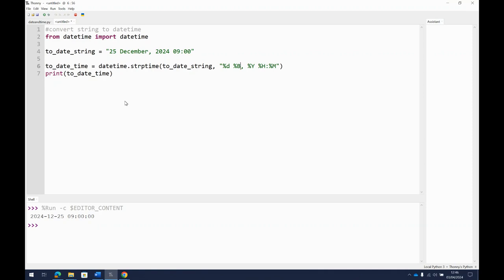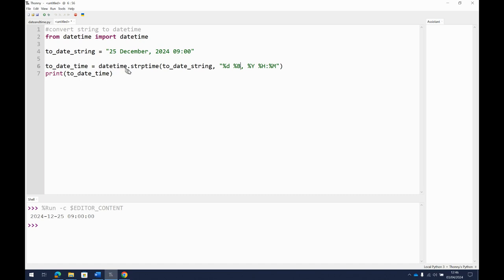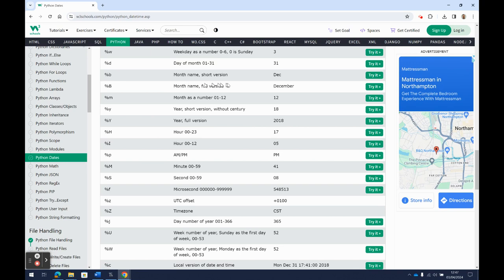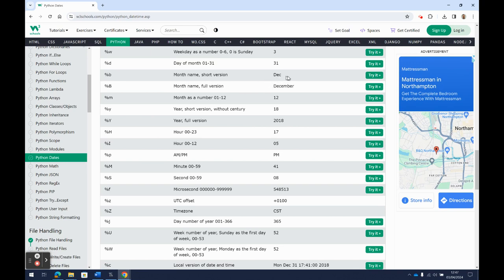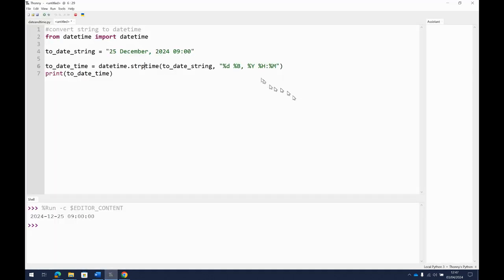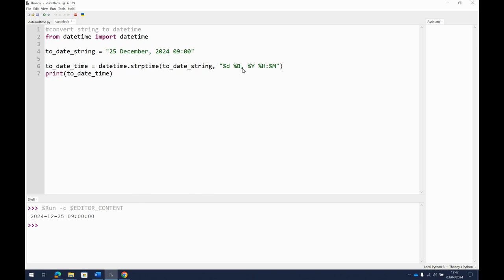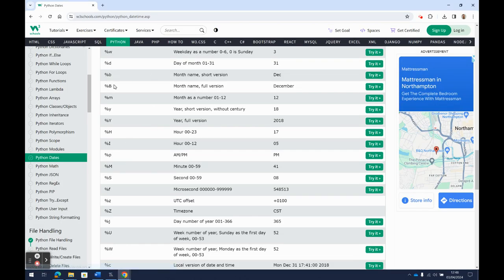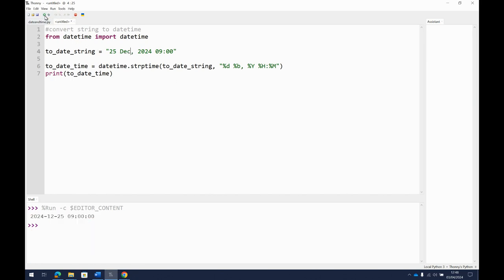39. Python string to datetime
Converting strings to date and time.